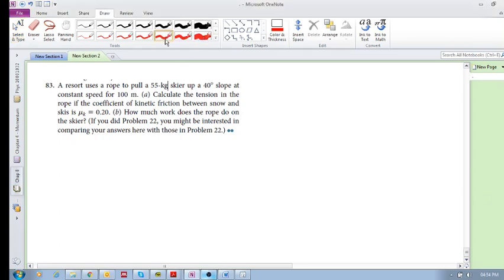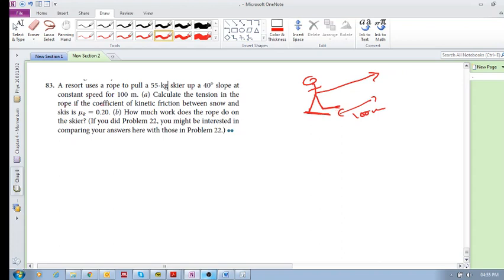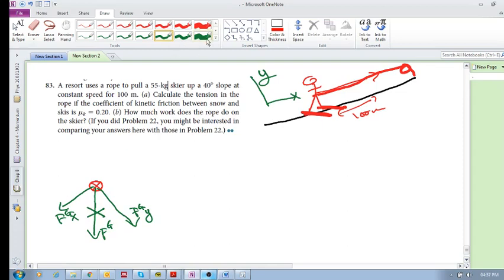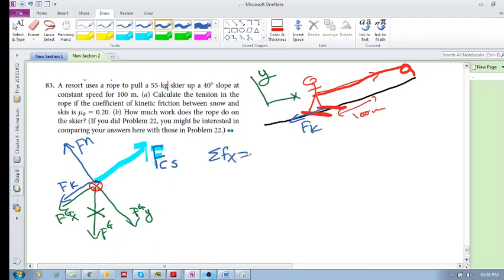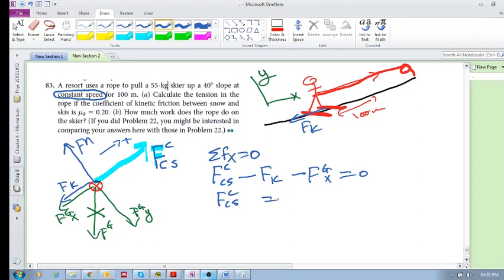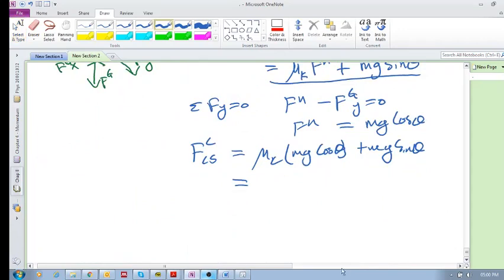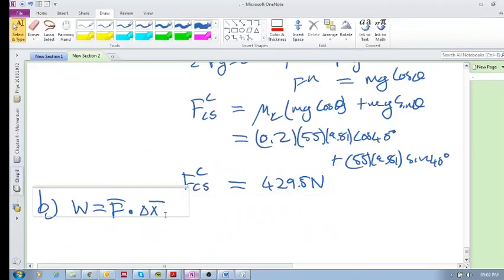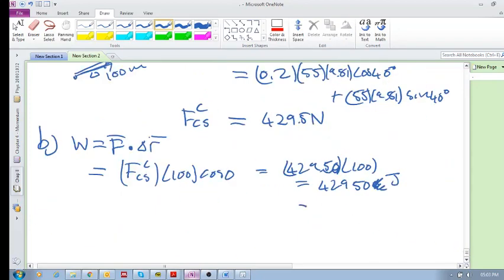Chap 10.10 - Coefficients of friction, Problem 10.83